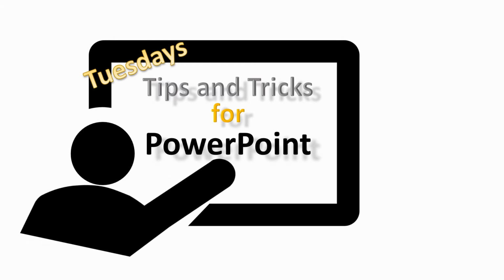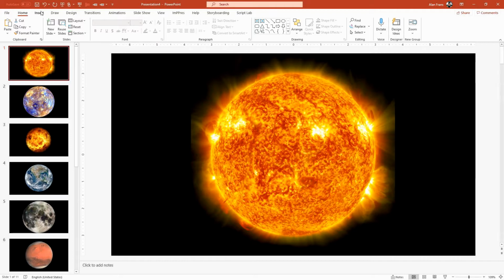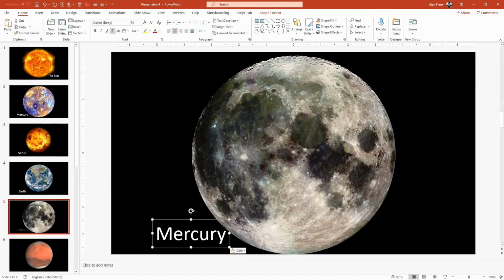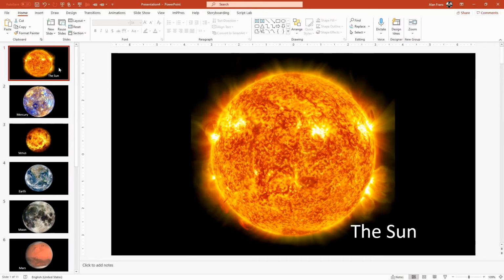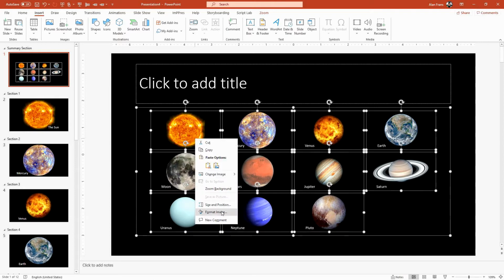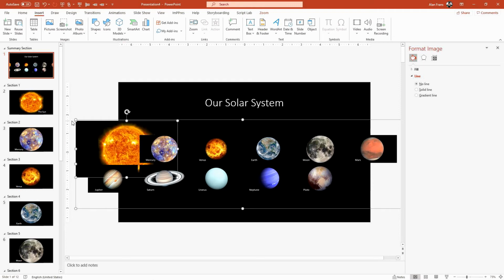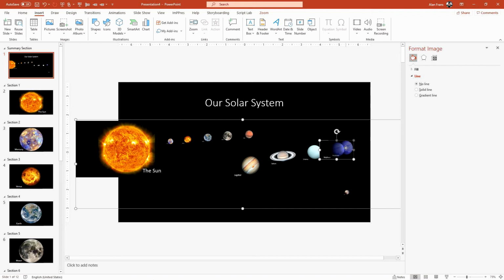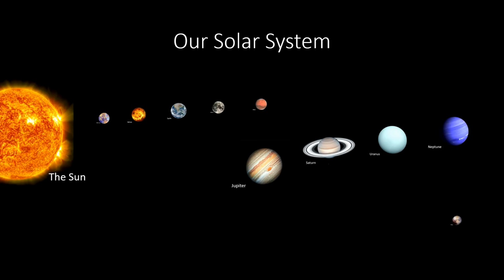Solar System Model in PowerPoint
This tip for PowerPoint shows how to import photos on your computer to create a photo album presentation and then do a summary zoom to create a model overview of the solar system.